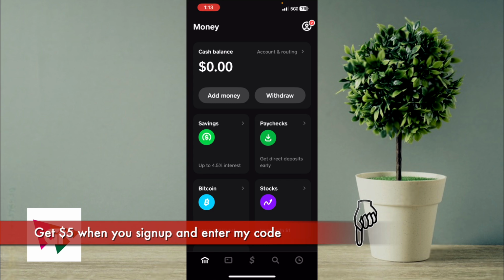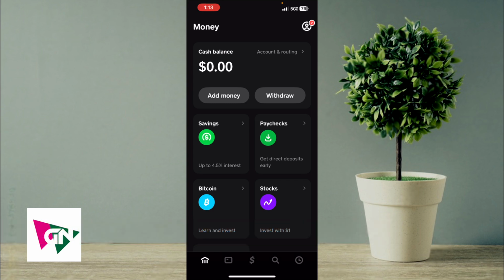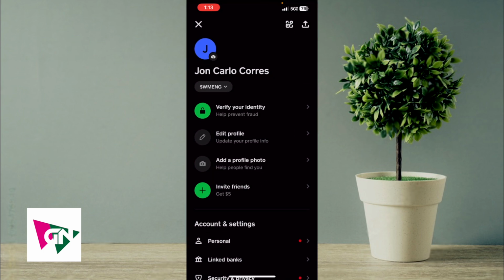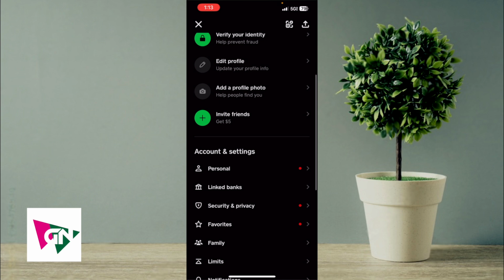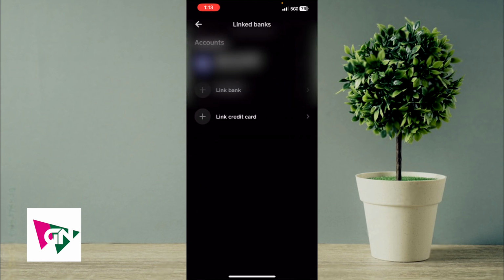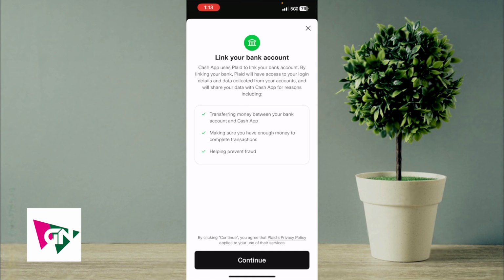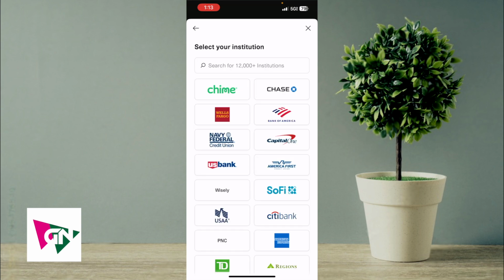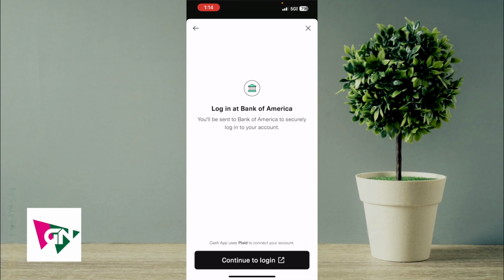How to Link Cashapp to Bank of America (SIMPLE & Easy Guide!)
In this video, I provide a simple and easy guide on how to link your Cash App to a Bank of America account! Follow the straightforward steps to connect your accounts for quick and secure money transfers. This tutorial will help you link Cash App to your Bank of America account efficiently, ensuring seamless transactions and enhanced financial management!